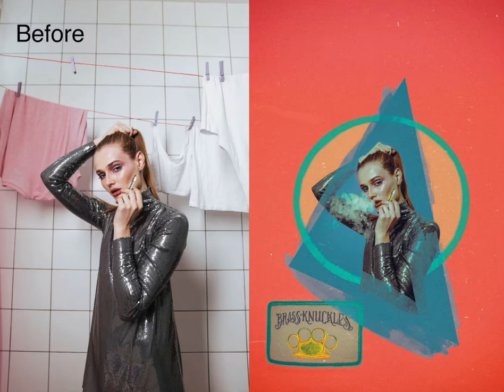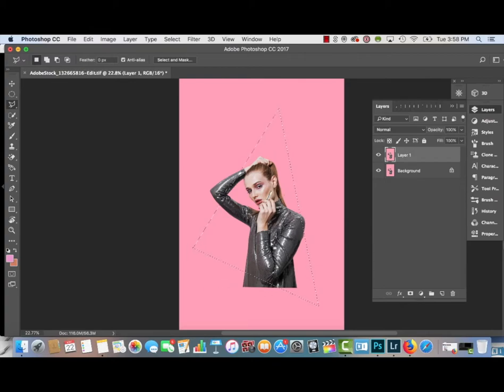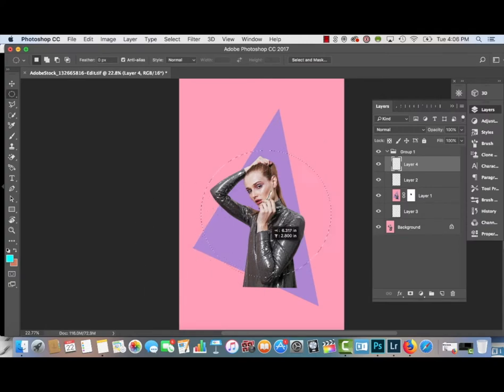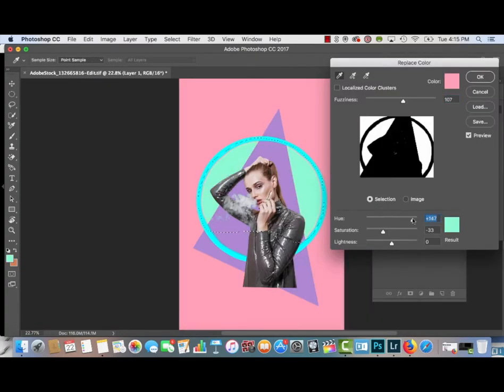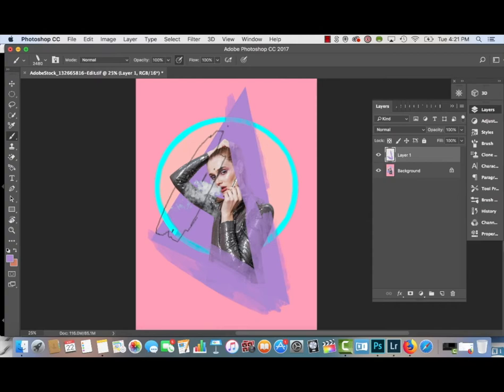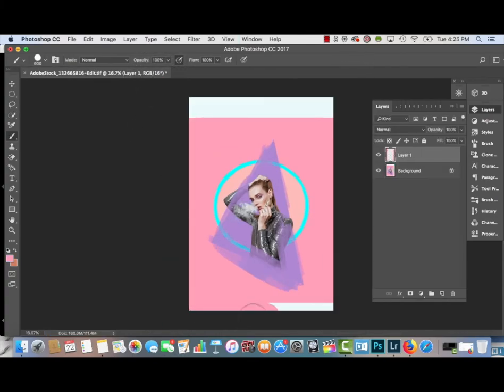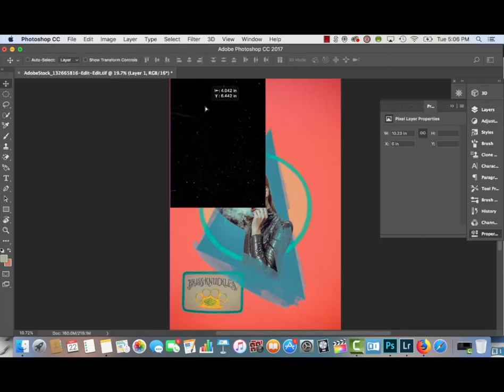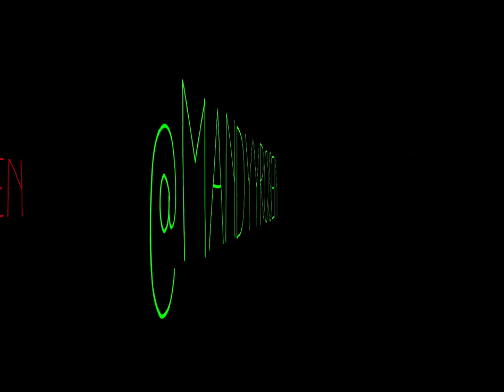Photoshop Brushes, Paint, and Stock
I am loving creating 2-3 minute tutorials. Getting back into YouTube with more of these short tutorials and rants to come.

♡ Say hello! ♡